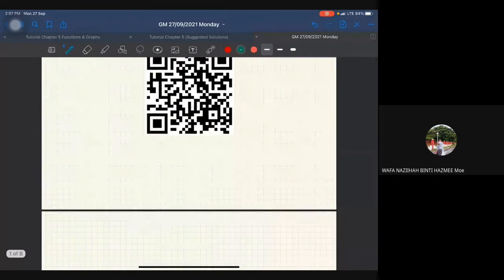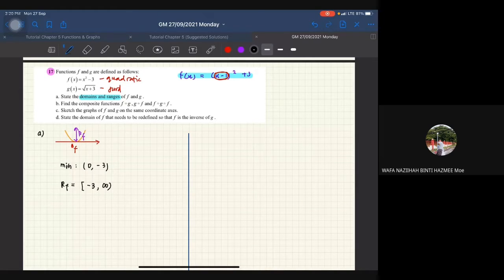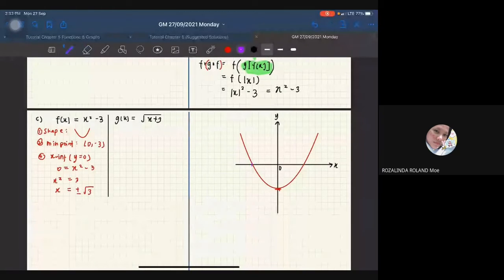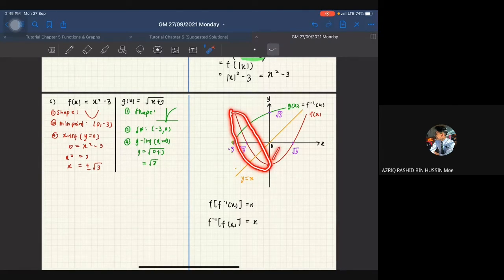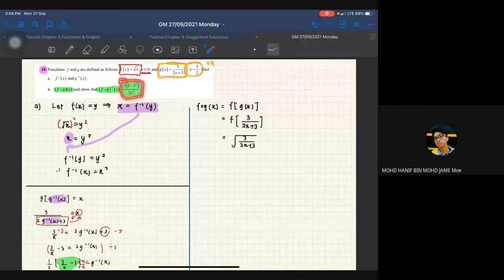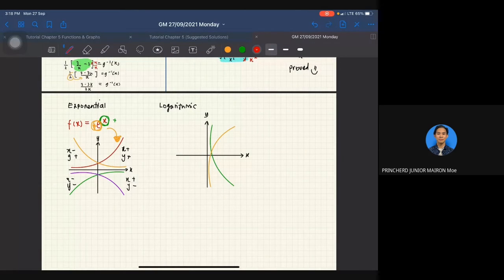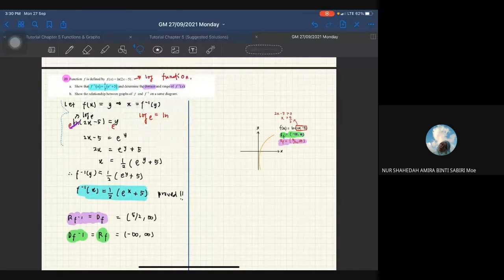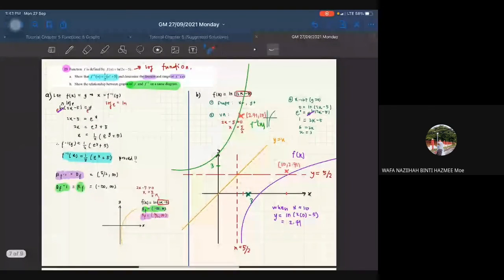Monday 27/09/2021 (2-4pm)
Discussing tutorial 5.3 Inverse Functions and 5.4 Exponential & Logarithmic Functions — question no. 17, 18 and 23

9:05 — Tutorial question no. 17
43:05 — Tutorial question no. 18
58:54 — Recap Exponential & Logarithmic functions
1:08:35 — Tutorial question no. 23